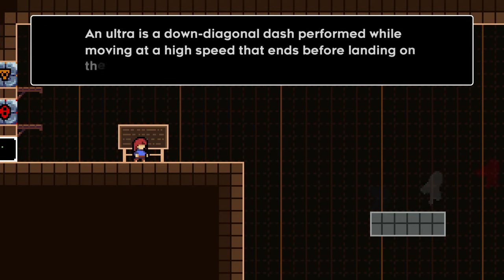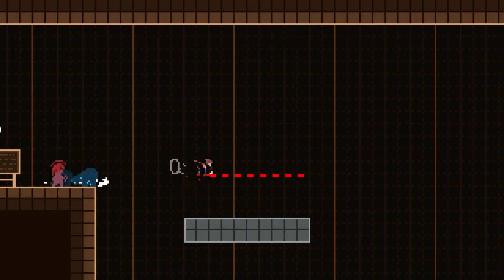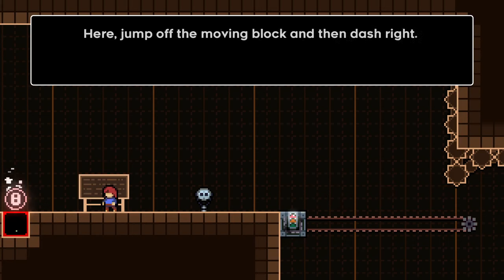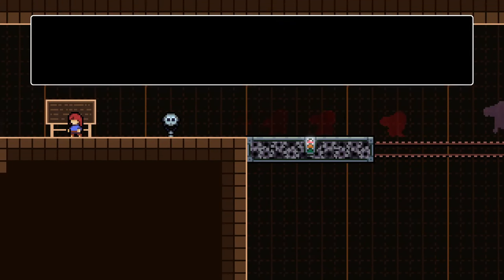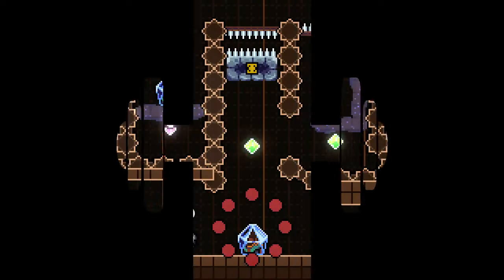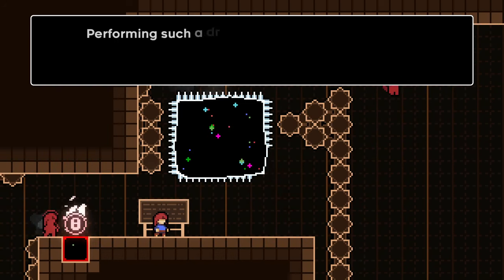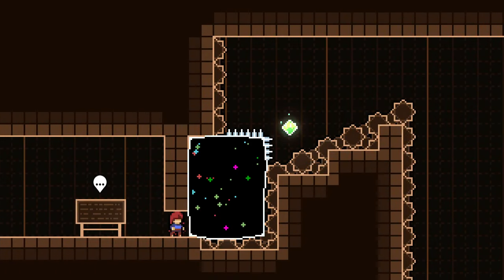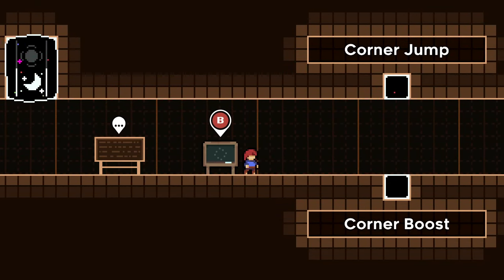Celeste: Strawberry Jam - E128: Ultra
Hey, finally the legendary move! Not sure how I feel about it yet, but at least I've read the explanation now.

0:00 Time for a workout
0:31 Expert Gym: Ultra
8:53 Expert Gym: Multiboost
19:10 Expert Gym: Theovator
23:53 Expert Gym: Dream Hyper
28:27 Expert Gym: Dream Super